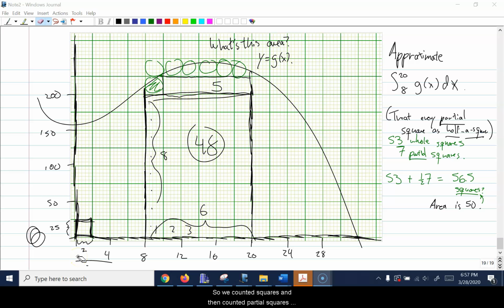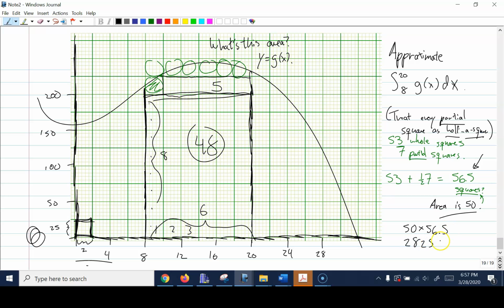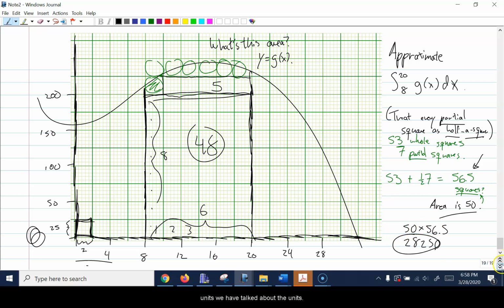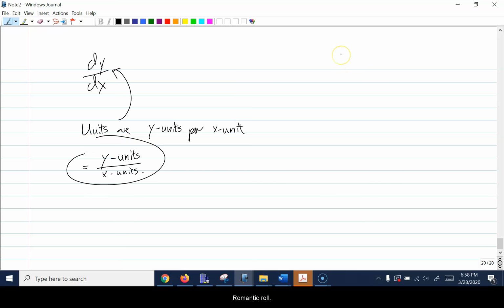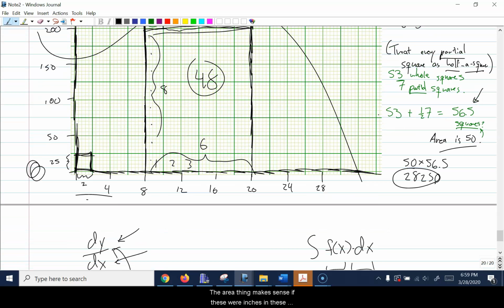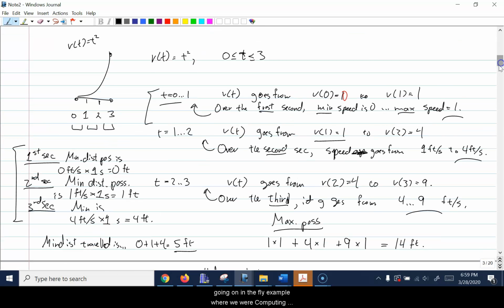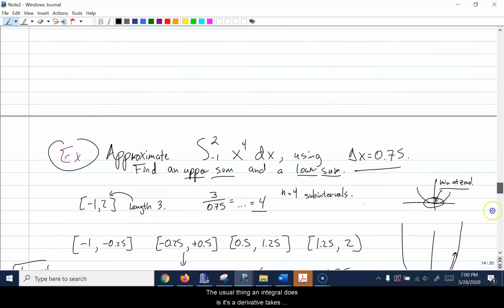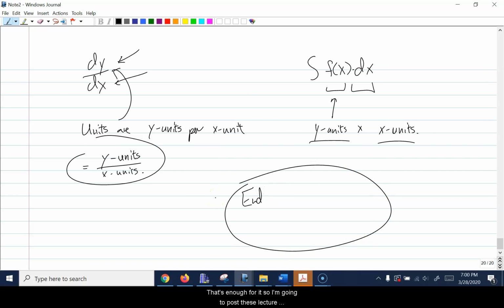Def Int 10